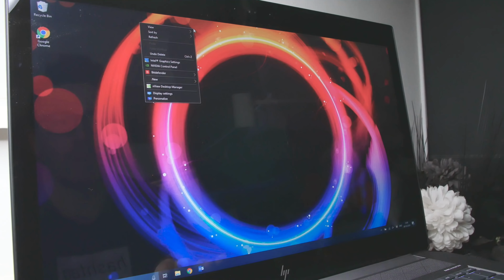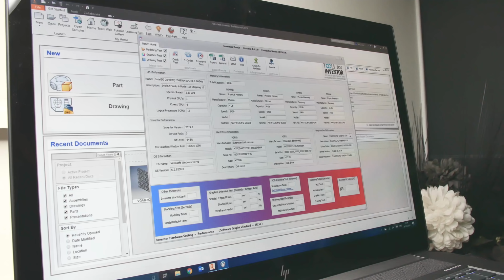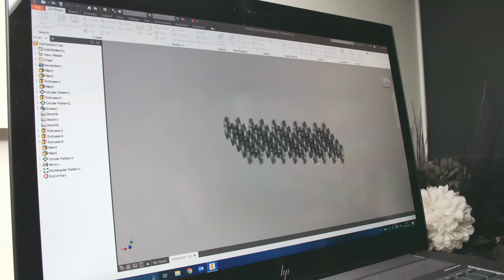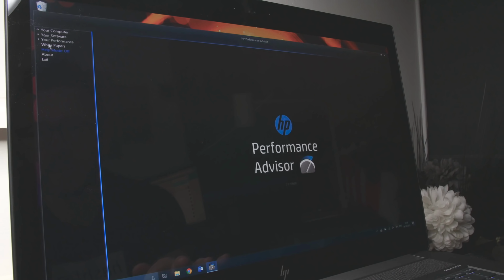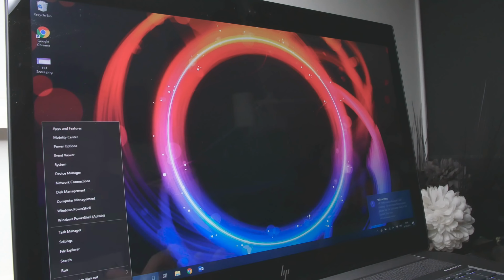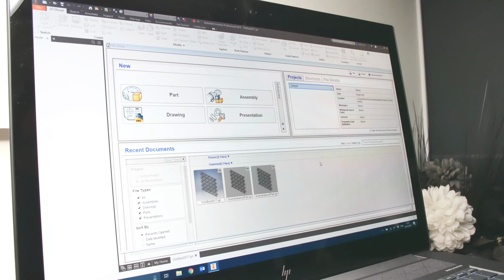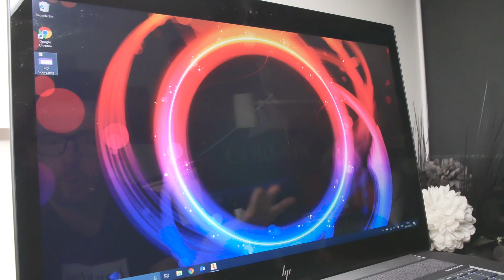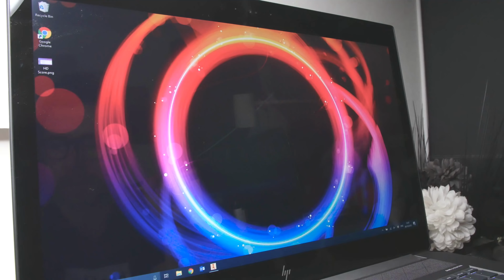How To Completely Disable Intel HD Onboard CPU Graphics - HP Laptop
3D CAD gets bottlenecked by onboard graphics, even if you force the Nvidia control panel to use the discreet card.  Let me demonstrate.